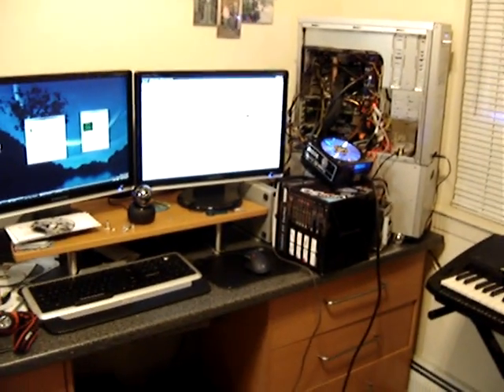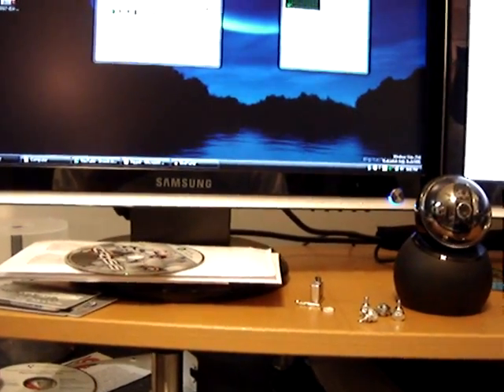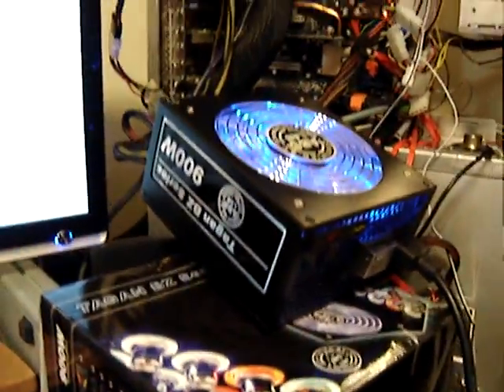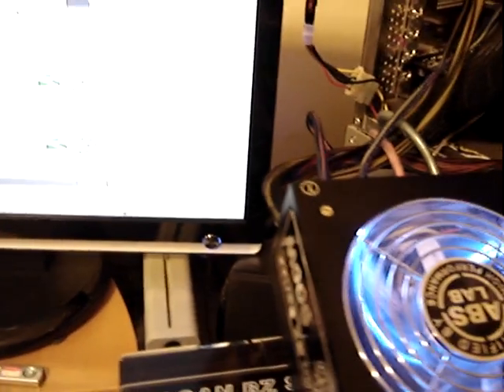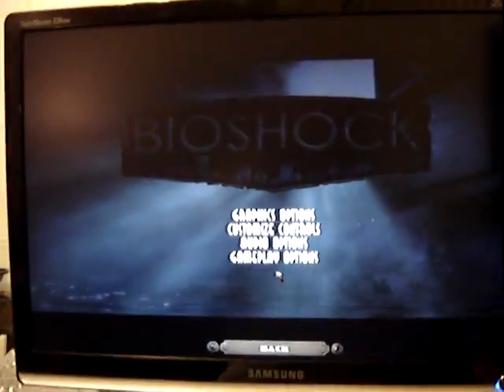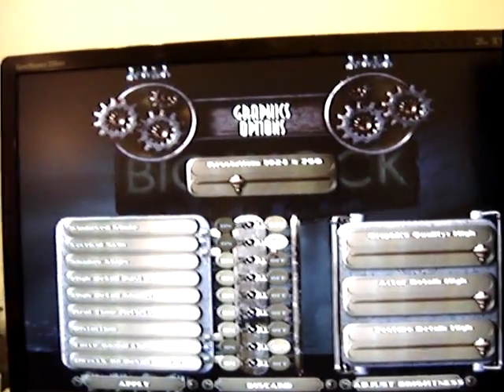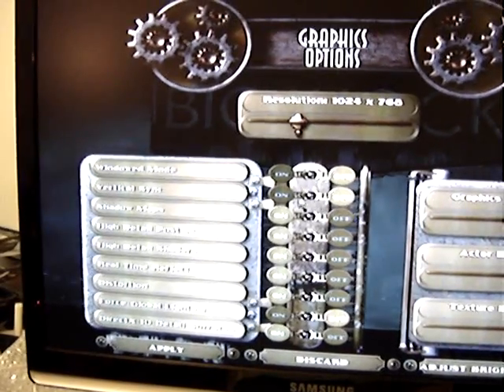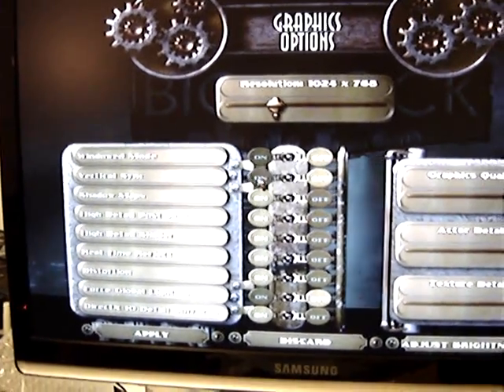Tagan BZ-900 Power Supply and 8800GT High Pitched Squeal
This is an obvious issue with my Tagan BZ-900 Power Supply in combination with my Galaxy Tech 8800GT. It has been known (do a google search) that different 8800GT's be the originator of the noise, but in my case, it is clearly coming from the power supply. Lots of people are having this problem.